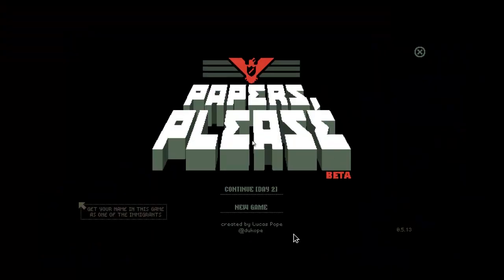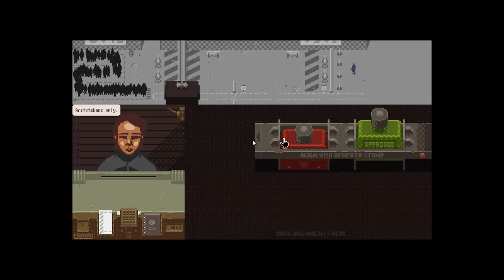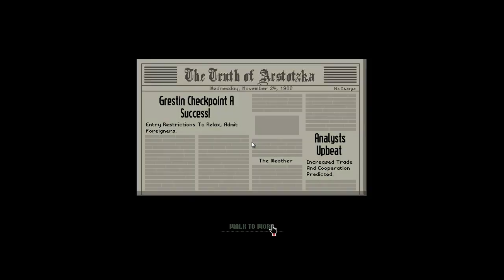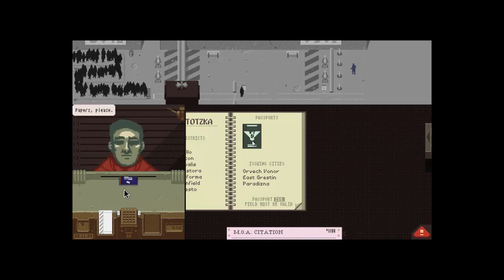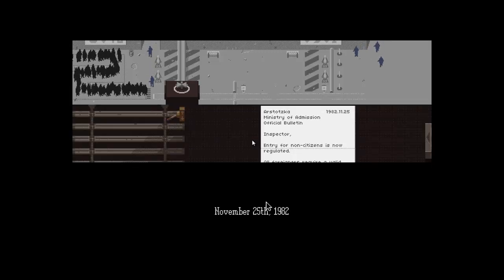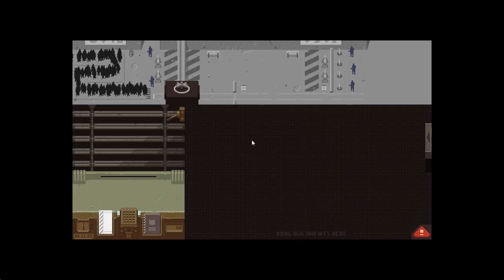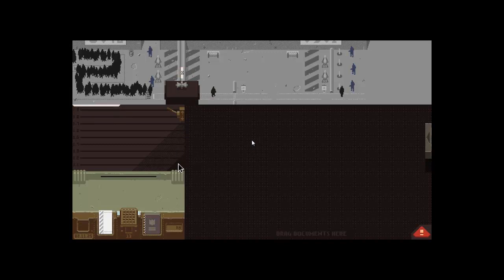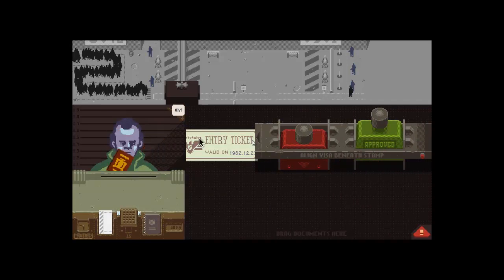Let's Play Papers Please(Part. 1)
This is the greatest game of all time, it's amazing.
Ignore the mouse sitting in the middle, that will be fixed eventually.